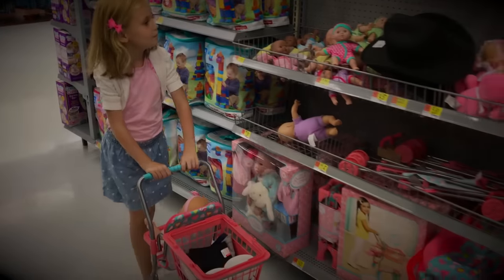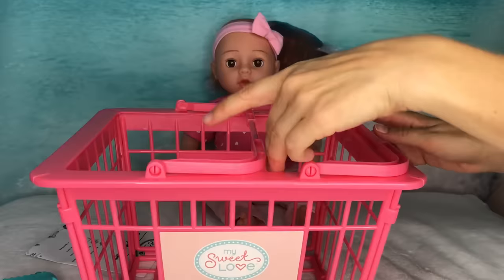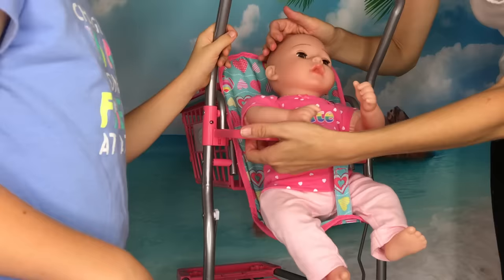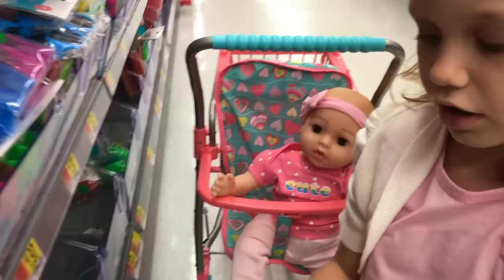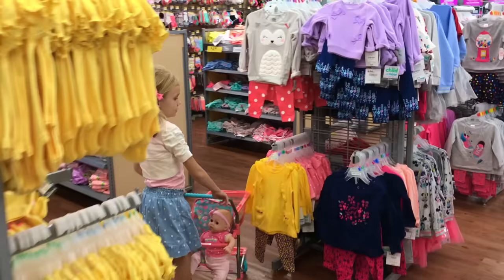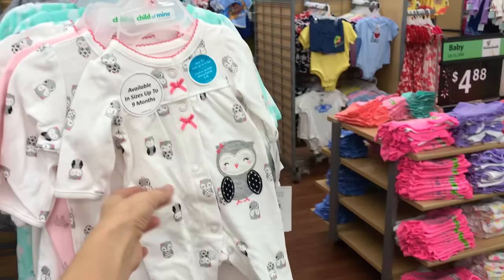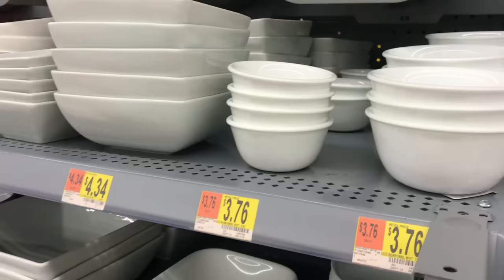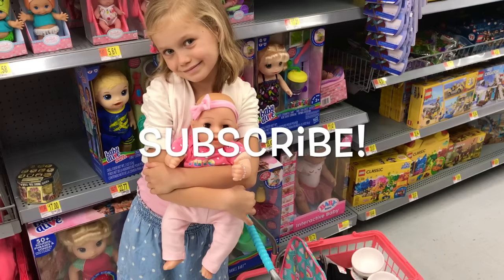😃Yay! Walmart Trip With Skye! 🛒My Sweet Love Shopping Cart Unboxing & Review!